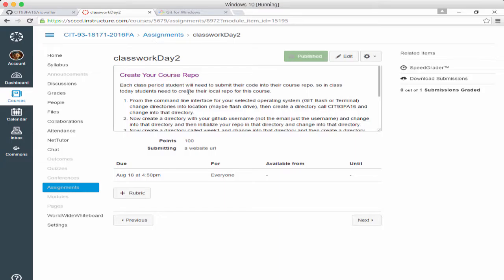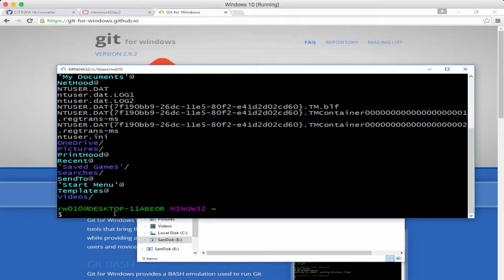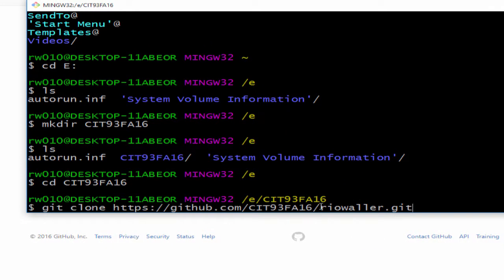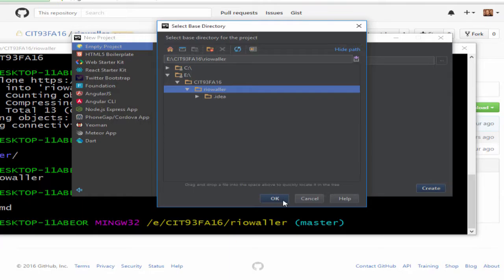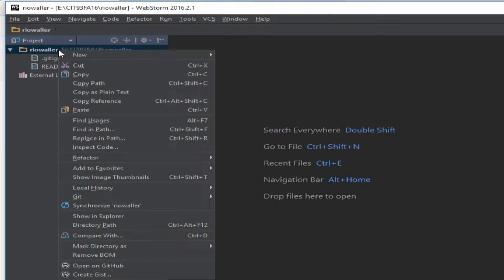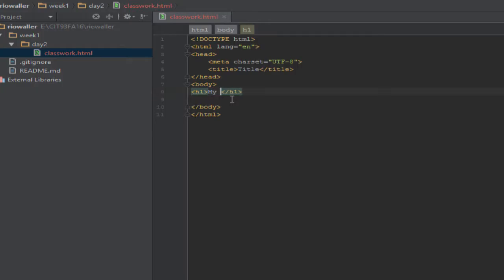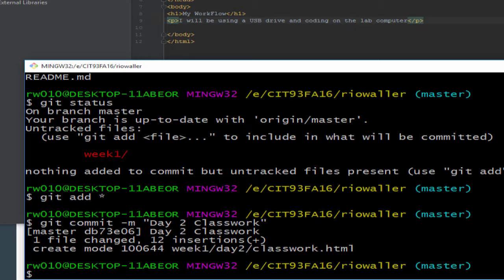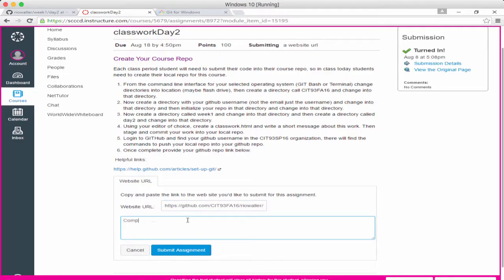Week 1 - Day 2 Classwork